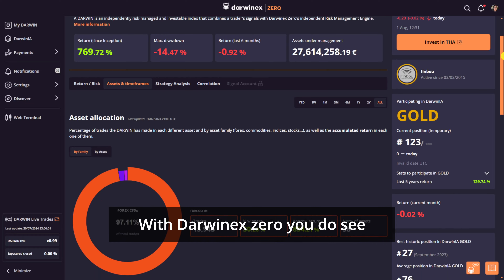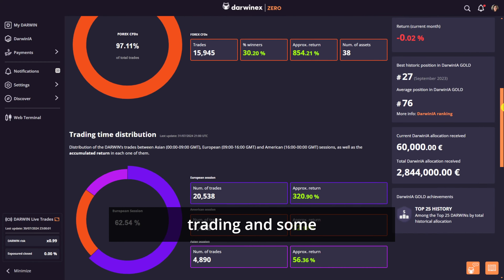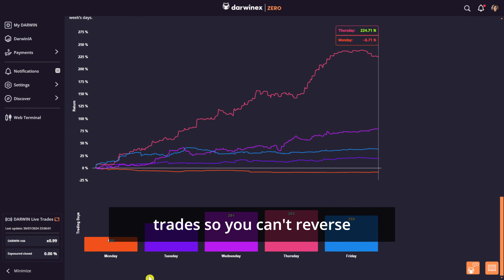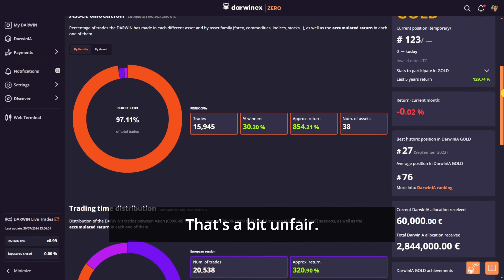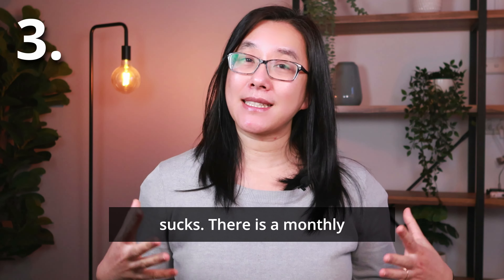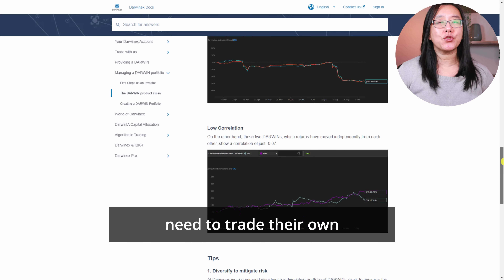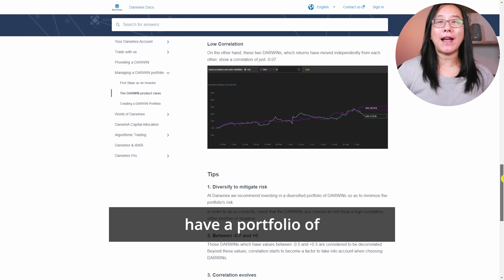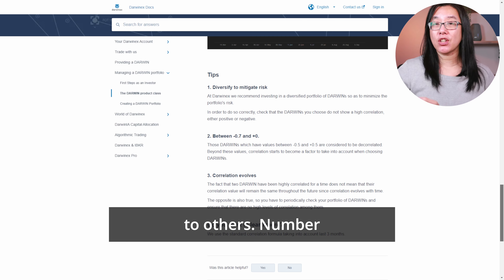7 Reasons Why Darwinex Zero Sucks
Here are 7 reasons why Darwinex Zero is not worth the money.